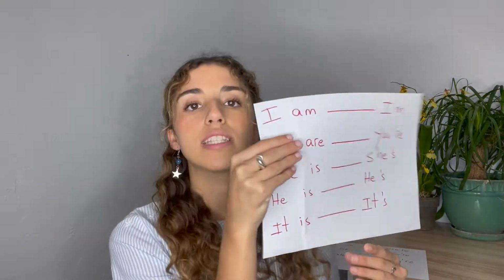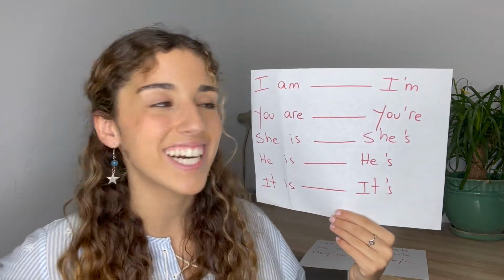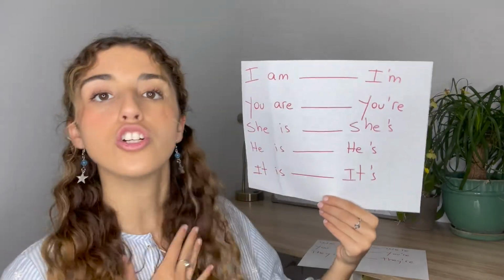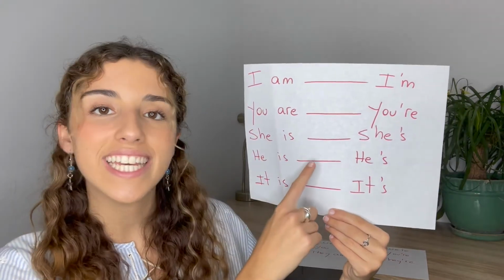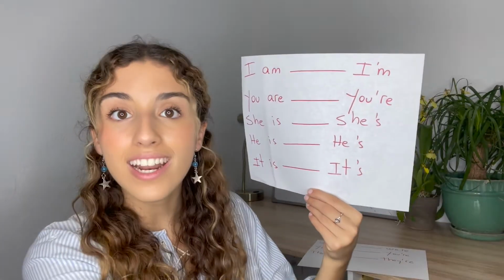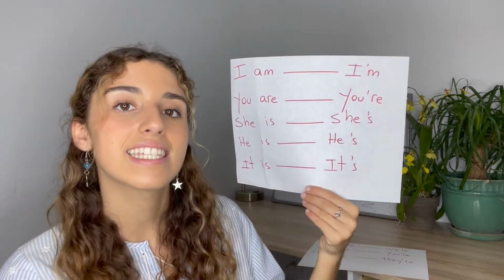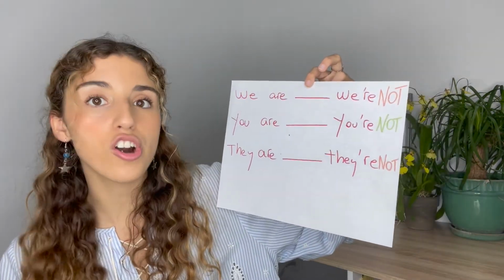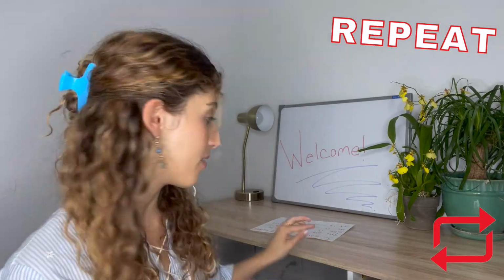Pronouns - Contractions + Negative // English Challenge for Beginners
Hello English Learners,
Today's lesson is about pronouns, negative, and contractions. These are all very important because they are used daily. This lesson shouldn’t be a hard one for you guys because every language has pronouns, negatives, and contractions.

This is what I use and love!

My favorite bracelets
My favorite necklaces